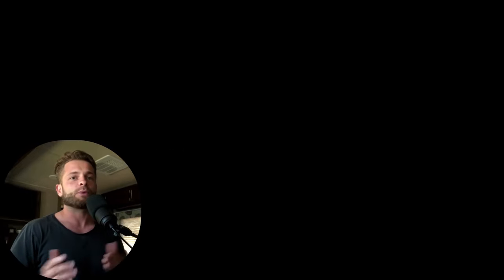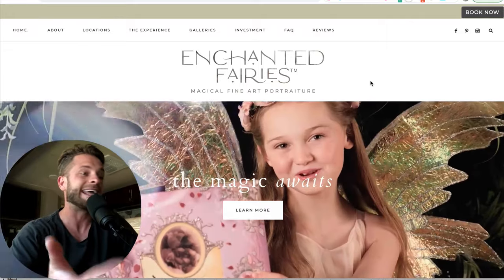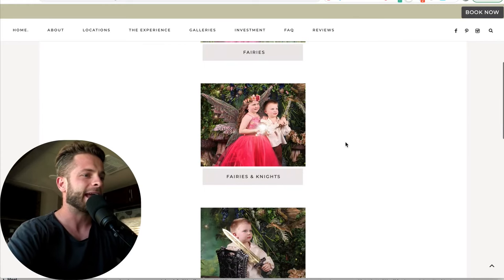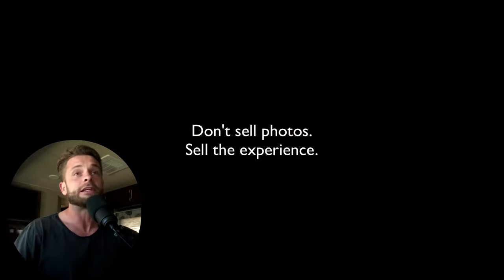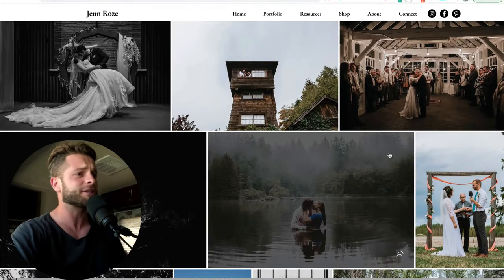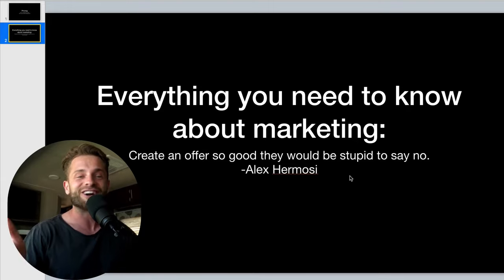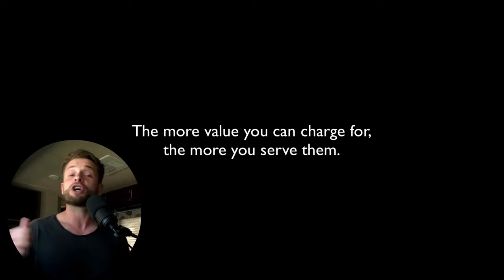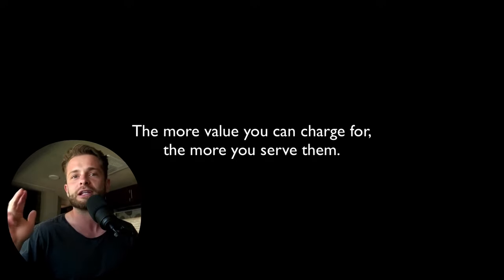The $15,000 Photoshoot. Here's how NOT to charge for photography.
Wondering how to get more clients, book more photoshoots, set your prices & run your photography marketing? Learn the number 1 pricing mistake photographers make when pricing their photos & services, and how to position yourself so you never compete on price again.

How would you like to get paid $15,000+ for a 2 hour portrait shoot?

For most photographers, portrait shoots are anywhere from $50 to $500.
But the folks over at enchanted-fairies.com have managed to charge $15000+ on their top offerings.
That's 5000% more than their competition
Oh, and did I mention THEY'RE SOLD OUT YEARS IN ADVANCE?

So how do they pull this off?

- It's clearly not by being cheaper...
- It's not by offering more images...
- It's not because they're 5000% more talented...

It's because of one crazy concept in marketing known as positioning.
In fact, positioning is pretty much the most important thing you need to know about marketing your business.

Get this right, and you can charge $15000 for your sessions.
Get it wrong, and you'll struggle to get bookings and fight tooth and nail with your competition.

Want to know how it works?

Lucky for you, I put together a tutorial video explaining the whole thing.